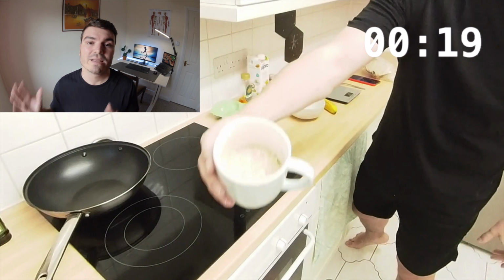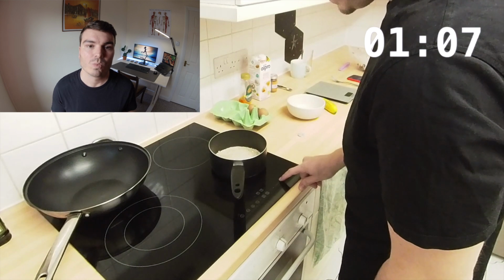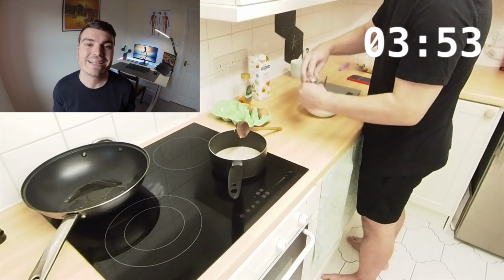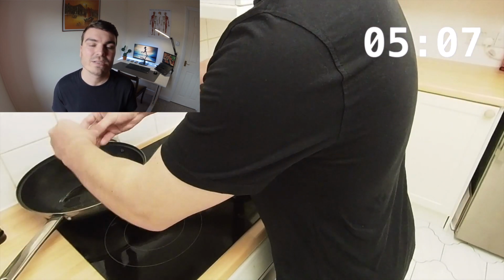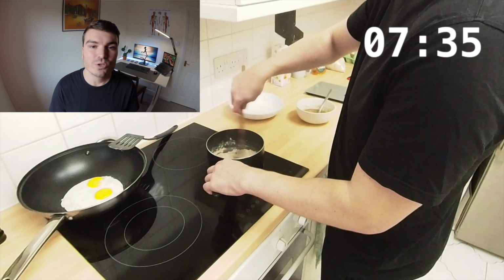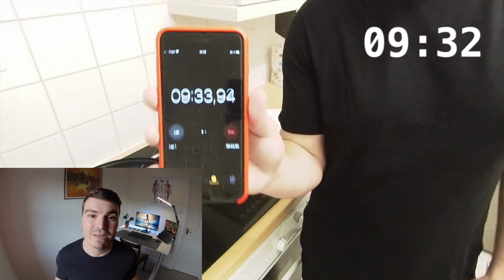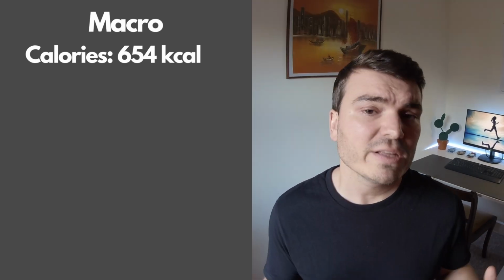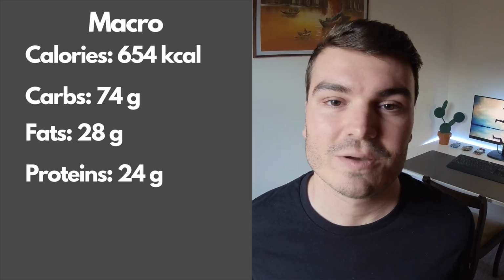What should you eat for Breakfast as a Runner? | Full Recipe cooked live in less than 10 min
Here I wanted to show you the recipe that I cook pretty much everyday, I believe it is the best recipe for runners. It has the right balance between carbs and protein to be able to keep on running every day. I cook the recipe live in 10 minutes.

📘 Audiobook Recommendation 📘
Eat & Run